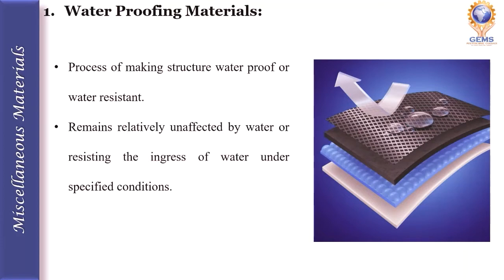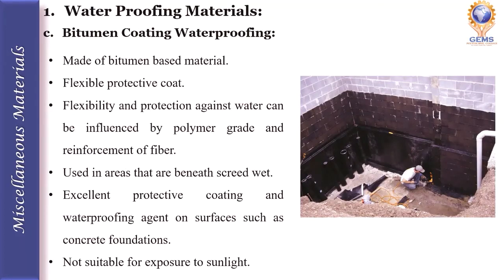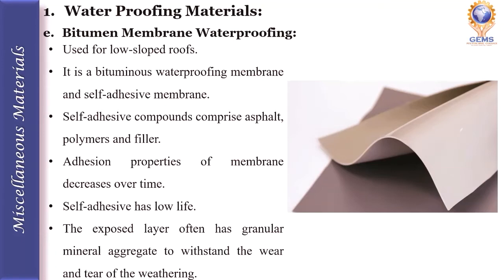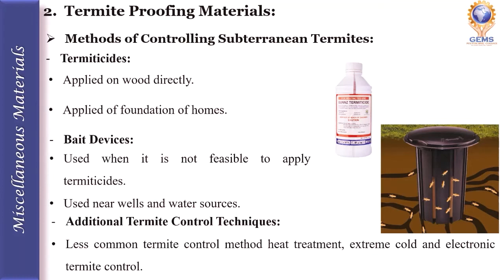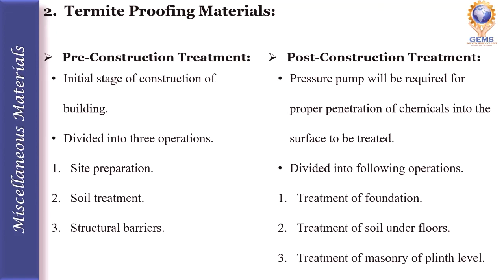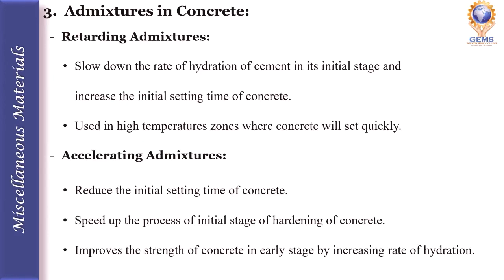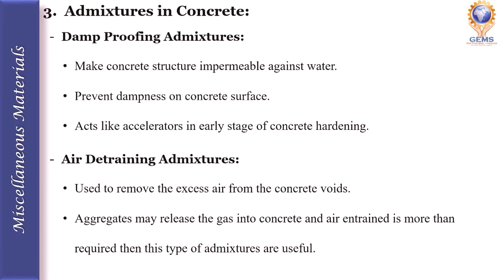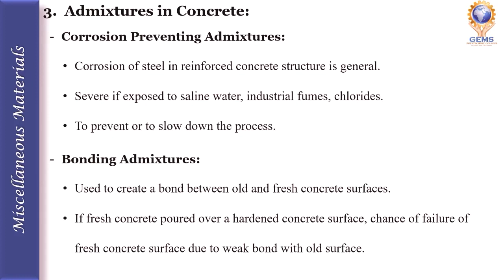L10- Miscellaneous Materials (Part-4)